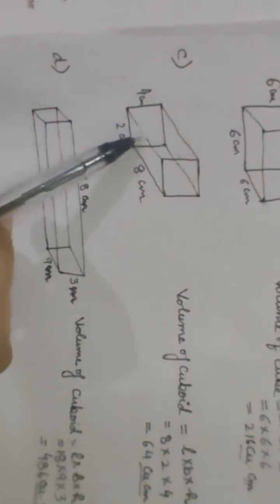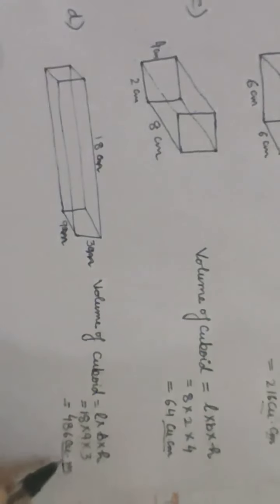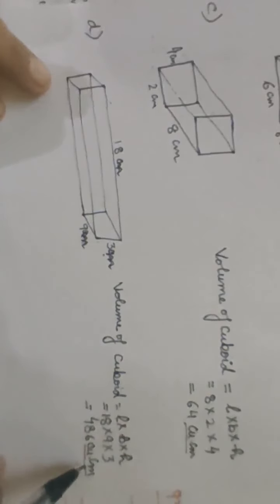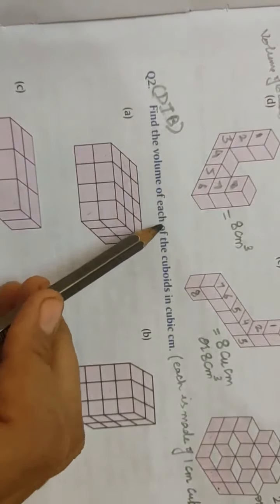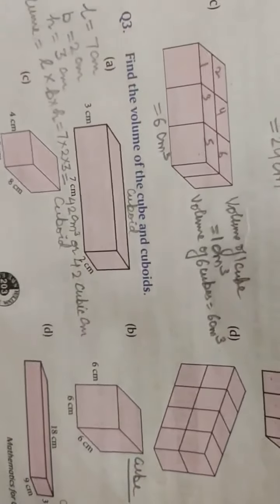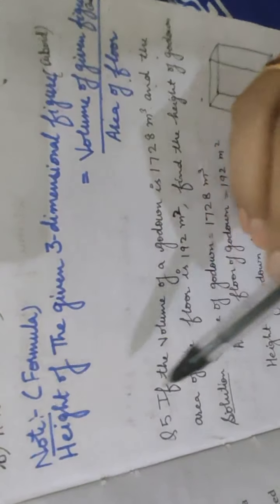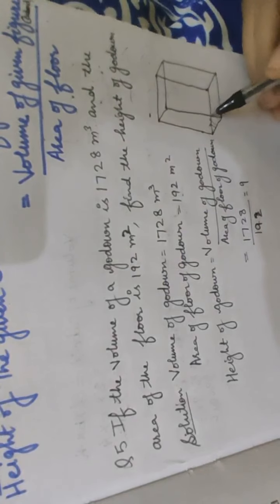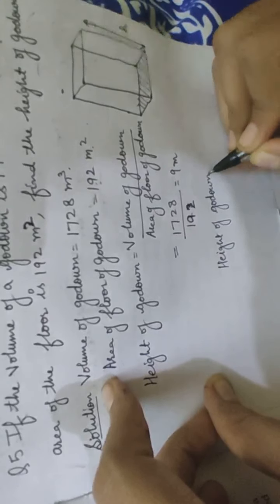chapter 12 (volume) exercise 12.1(Q 1-5)